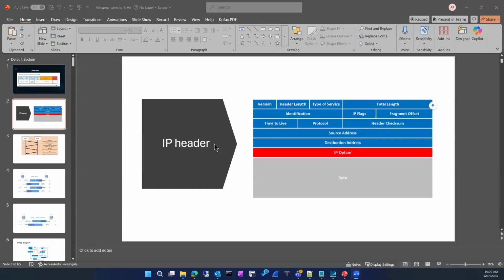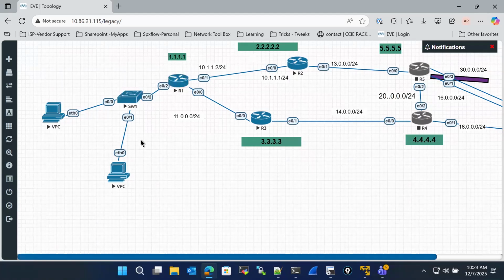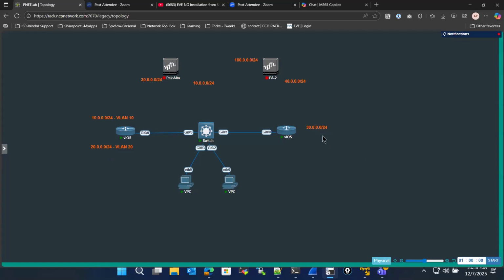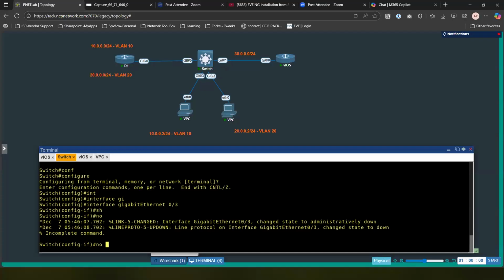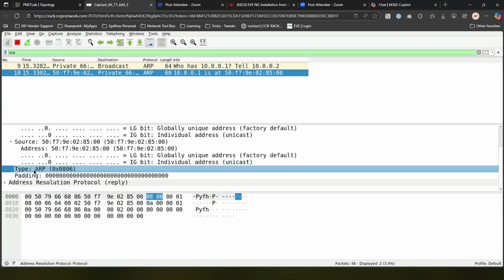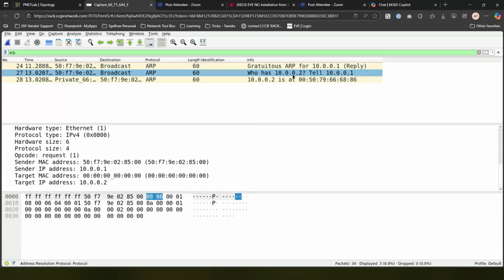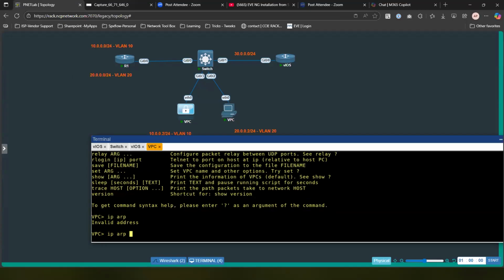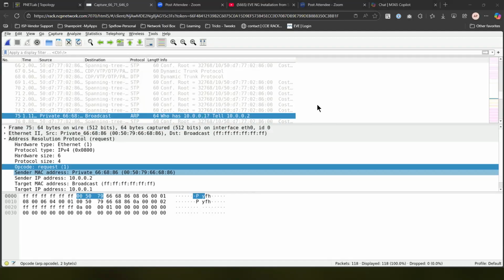Wireshark Basic to Advanced Live Training | Day 2 Class | Skilled Inspirational Academy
🎓 Welcome to Day 2 of Wireshark Basic to Advanced Live Training!
In this first class, you’ll learn the core concepts of packet capturing and analysis that every network engineer and cybersecurity professional must know.

Wireshark is the most powerful open-source network protocol analyzer used by IT professionals worldwide to troubleshoot, secure, and optimize their networks.